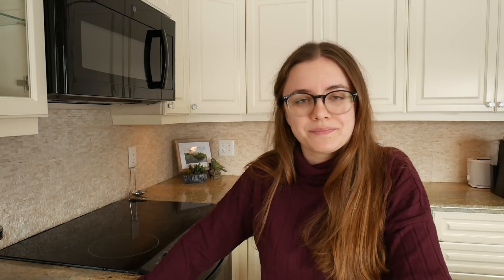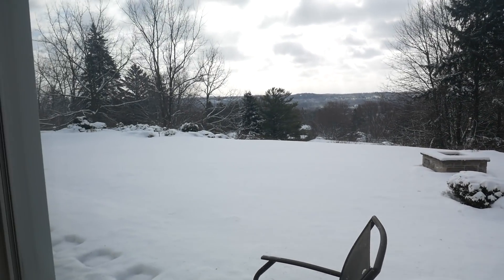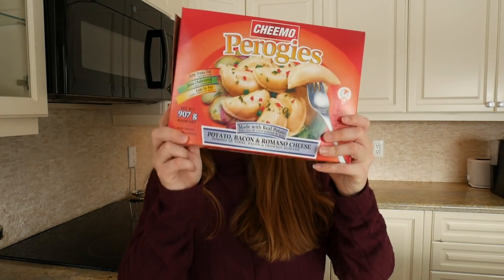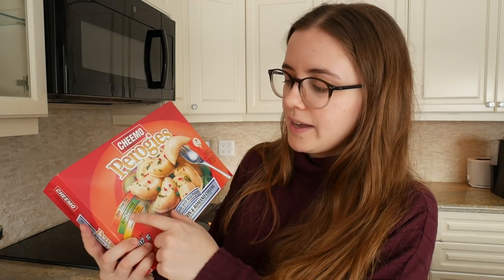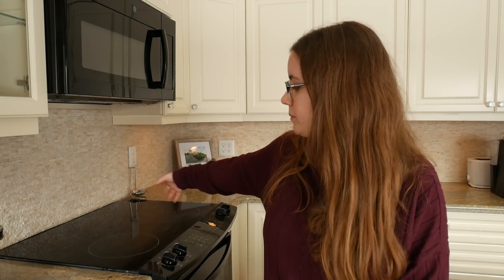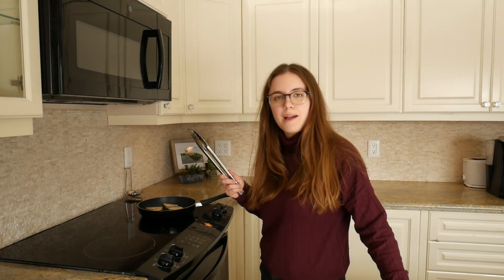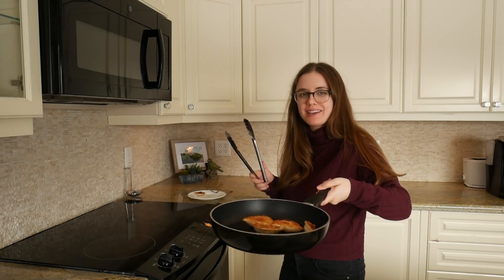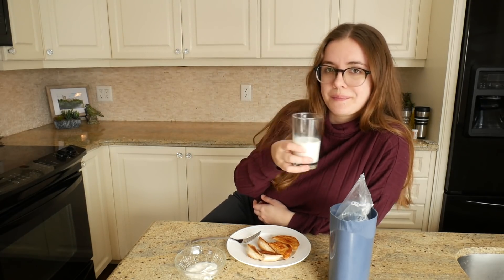What the hell is a pierogi? And why am I so bad at cooking them?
Have you ever had a pierogi? Ever seen one in the wild before? As my first video back in Ontario, Canada, I wanted to share my love of pierogies with you! Even though it's definitely not "Canadian" it's a super food in Canada. Why? Who knows. Enjoy my crappy cooking.

I share the ups and downs of an expat living abroad and what it's really like living in the UK. It's not always easy, but there's been so many wonderful experiences, too. I also livestream every Wednesday and Sunday at 6:30pm GMT on Twitch.

Alanna x